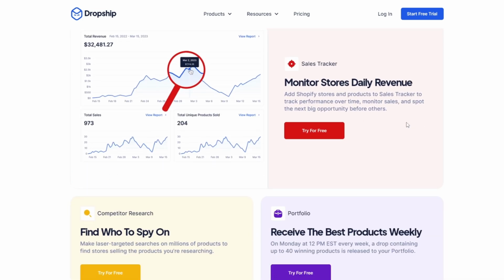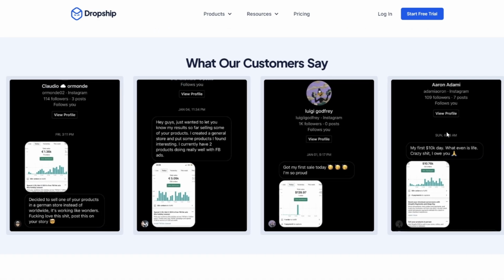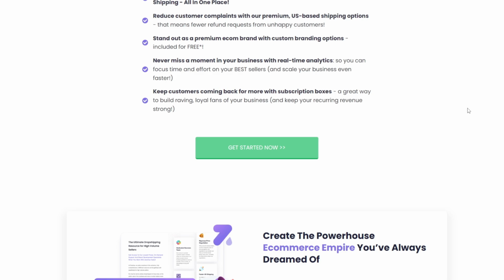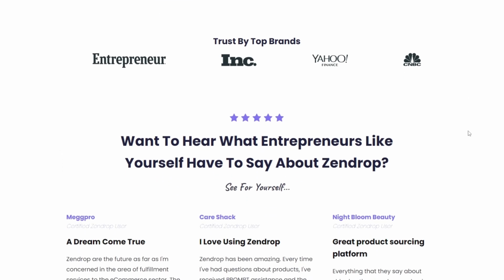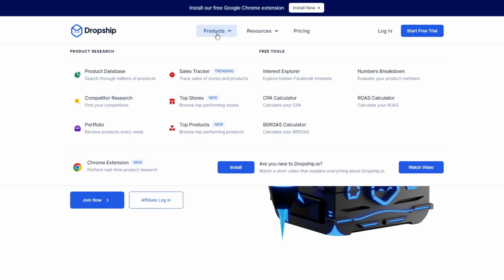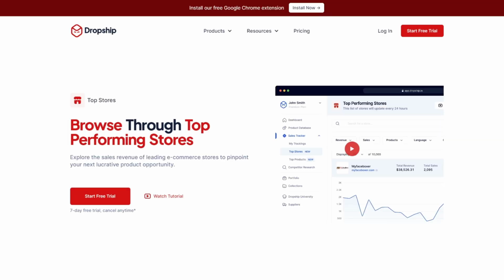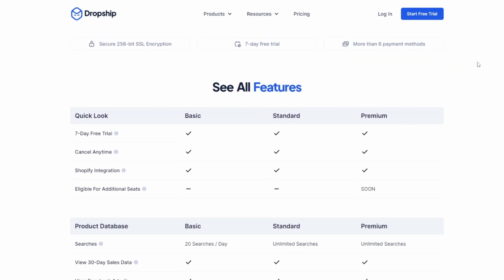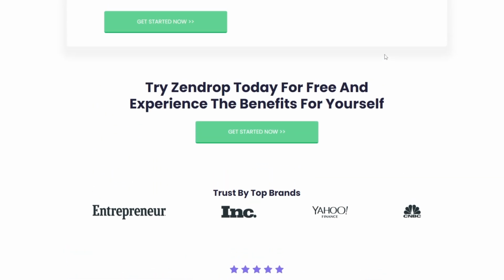Dropship.io vs Zendrop for Dropshipping - in-Death Comparison